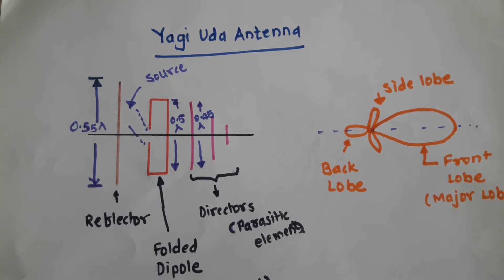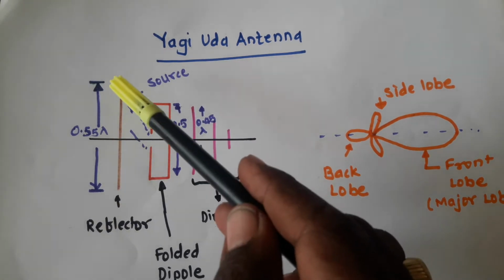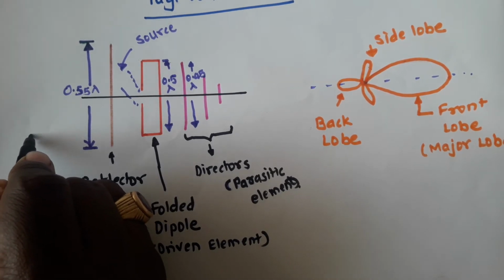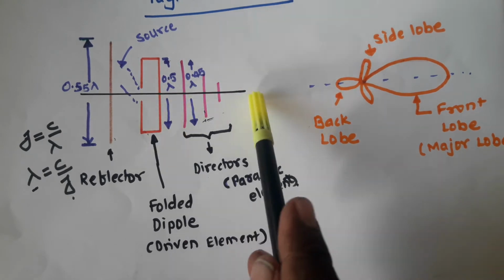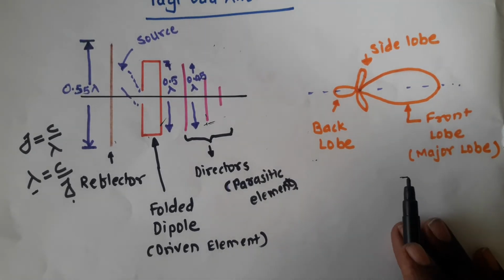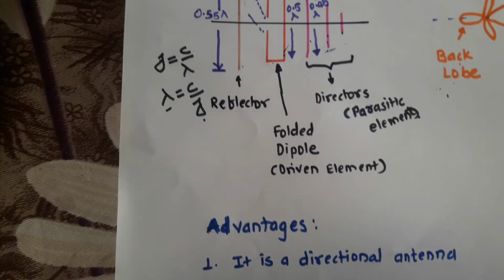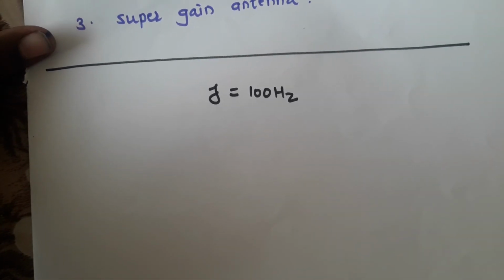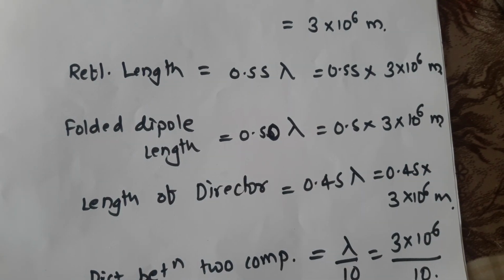Antenna Lect16 Yagi Uda Antenna